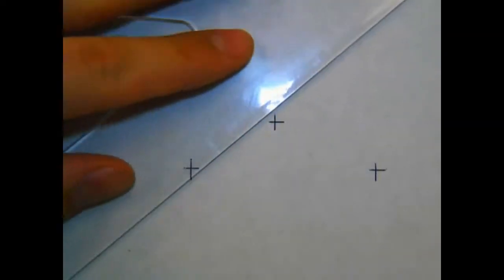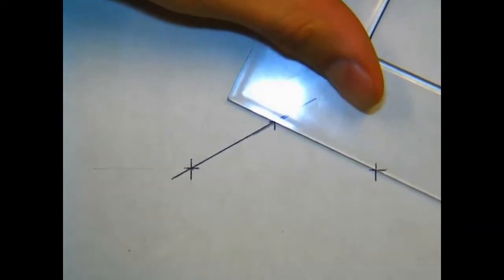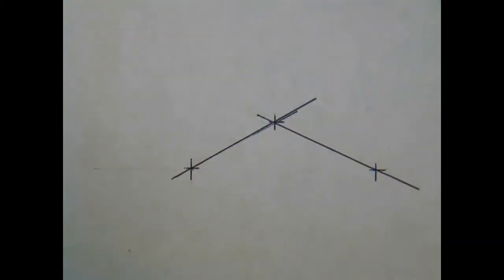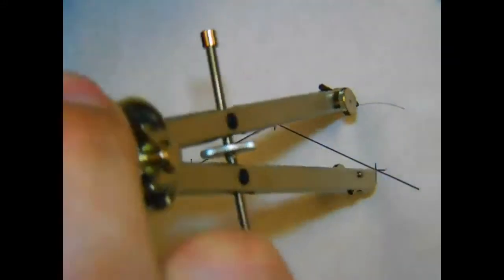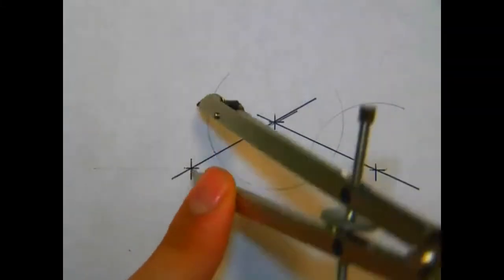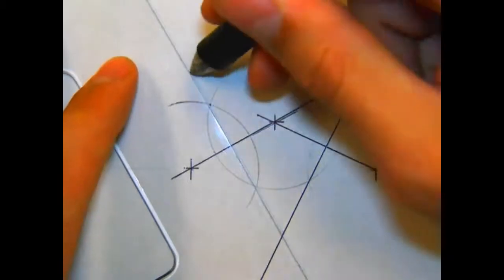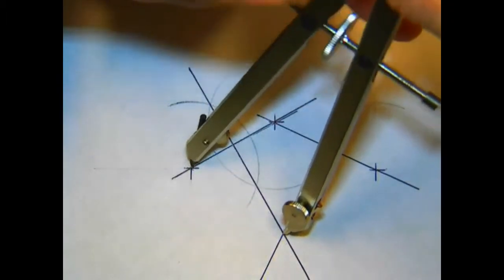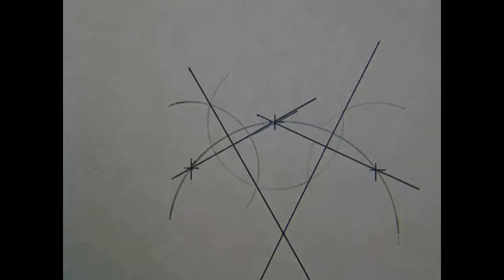Arc Through 3 Points